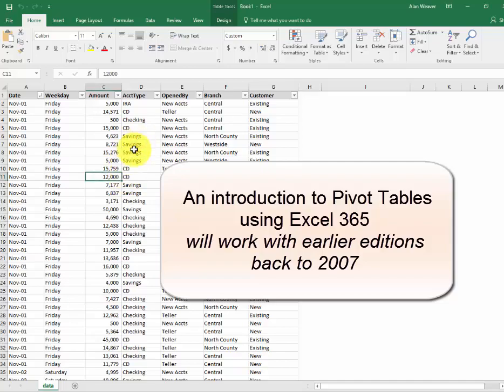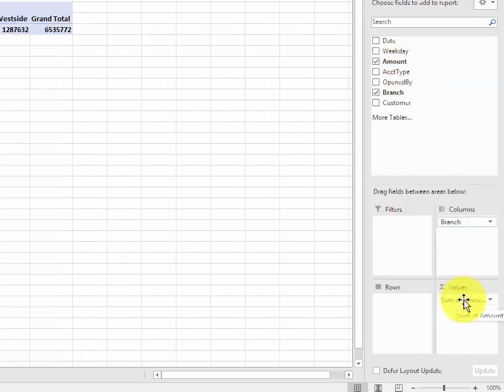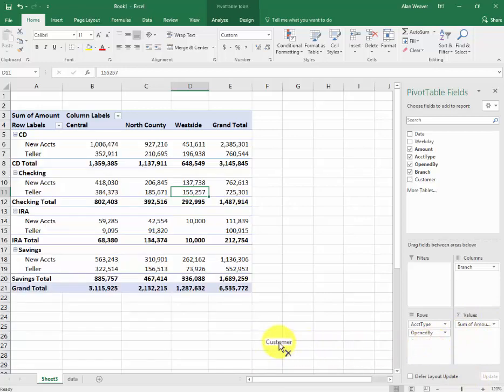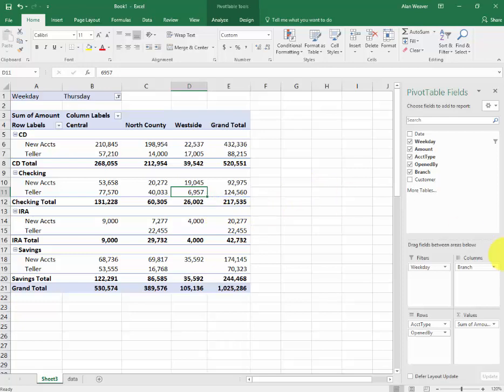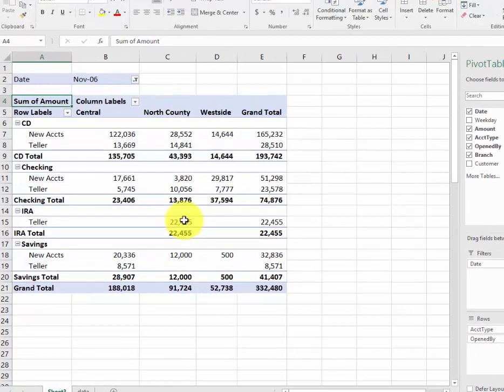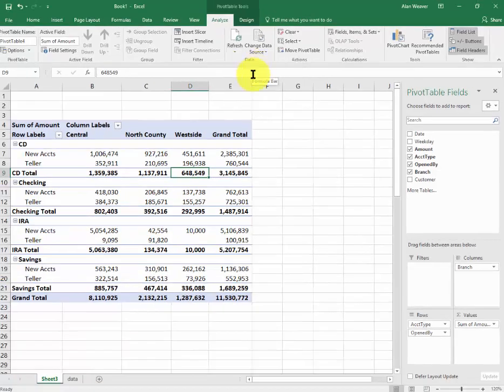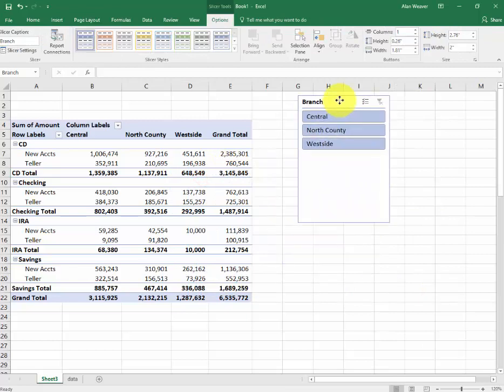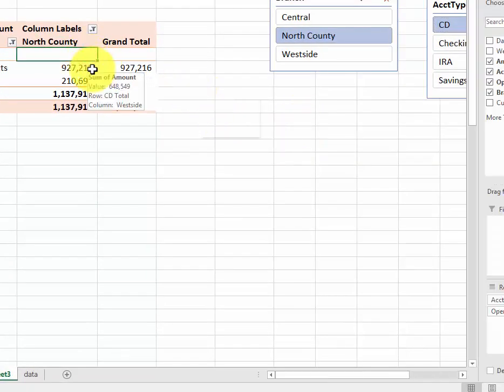Excel - an introduction to pivot tables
This shows you how to set up a pivot table in Excel - narrow down the searches, summarize data for a bank where you can see activity at each branch and other details.

This was done in Excel 365 - applicable back to version 2007.